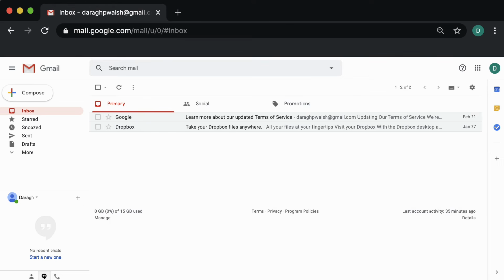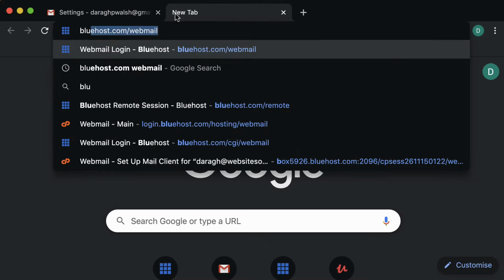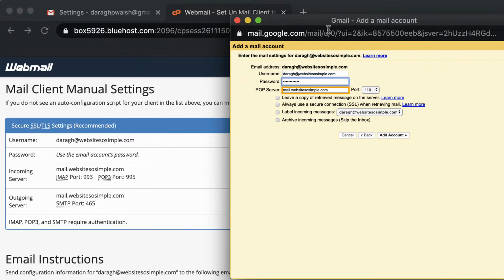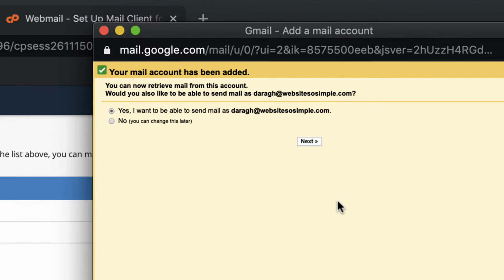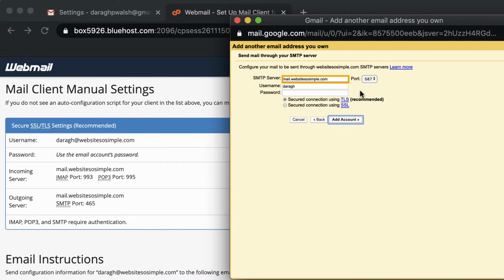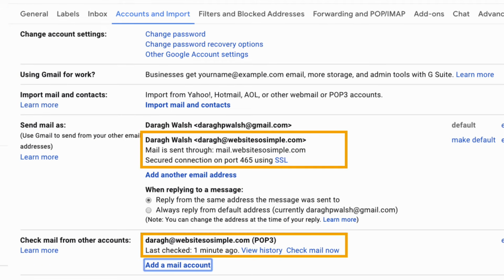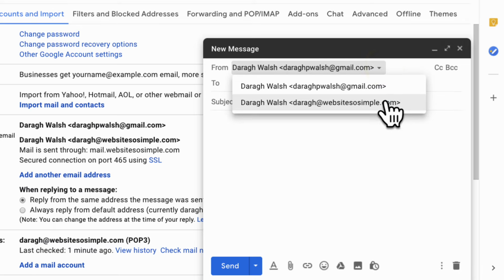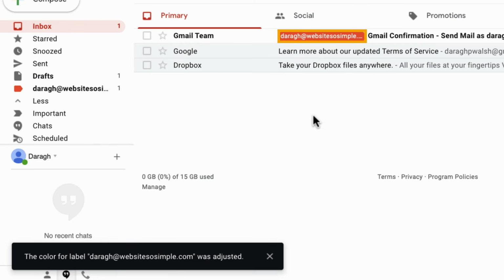How to Add a Business Email Account To Gmail - in 5 Minutes!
This is a great way to keep your personal and professional life separate, while still having the convenience of using one email account.

And the process is almost the exact same whether you want to add your custom domain email from Bluehost, Namecheap, Hostgator or any other website hosting company.

f you are wondering
- how to use my domain email with gmail
- how to add custom domain email to gmail

From there, follow the steps to create a new email account with your custom domain.

Then, go back to Gmail and click on the gear icon to access settings. Under Accounts and Import, click "Add a mail account" and follow the prompts to add your domain email to Gmail. And that's it - you can now send and receive emails from your professional address right within Gmail.